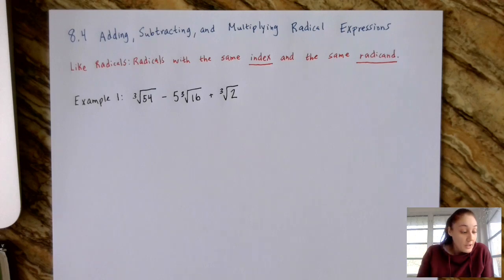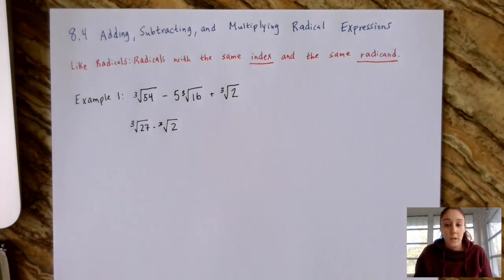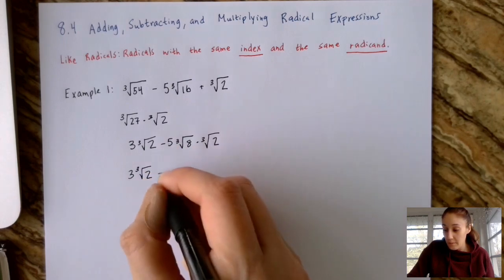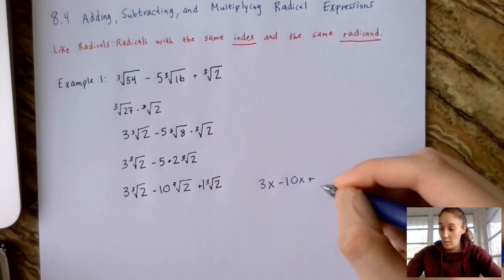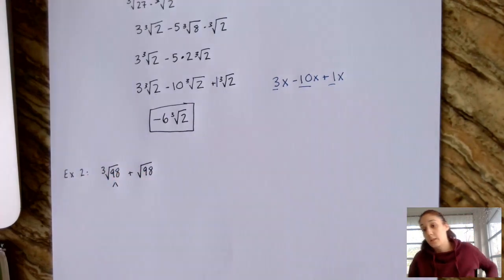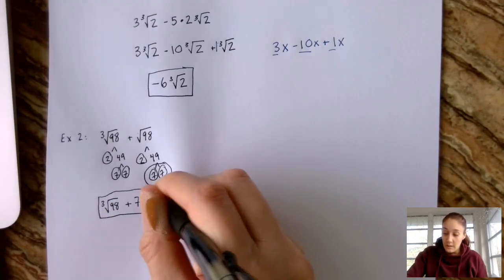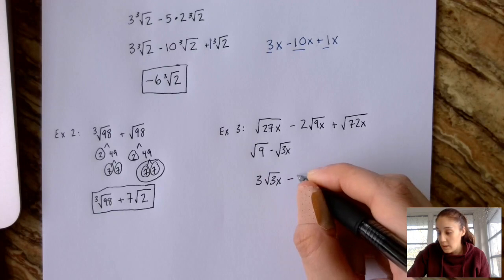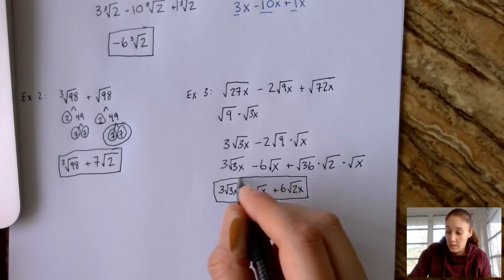Algebra 2 | Adding and Subtracting Radicals